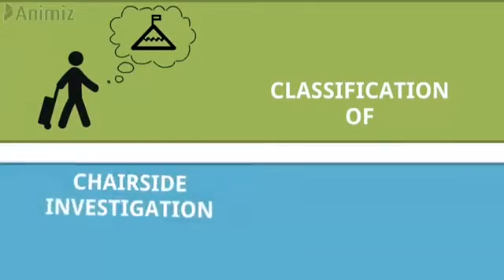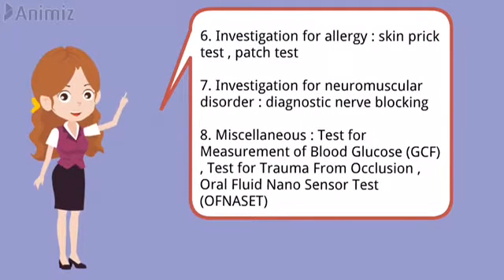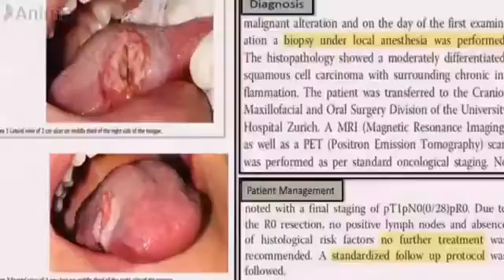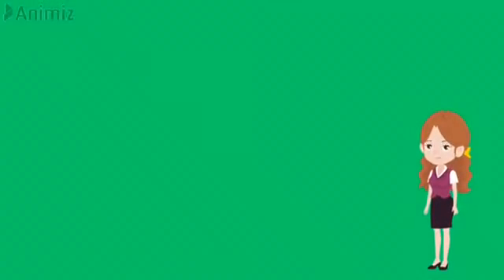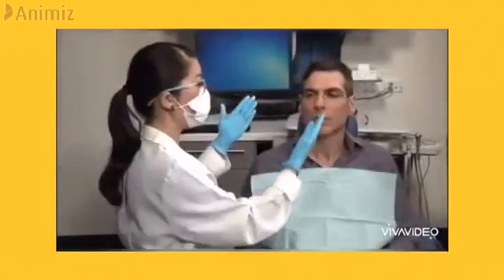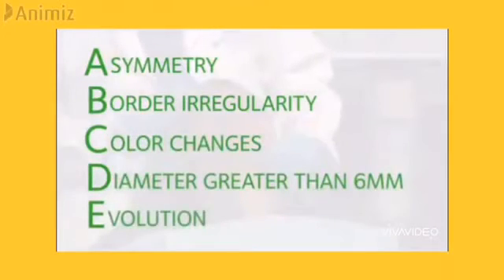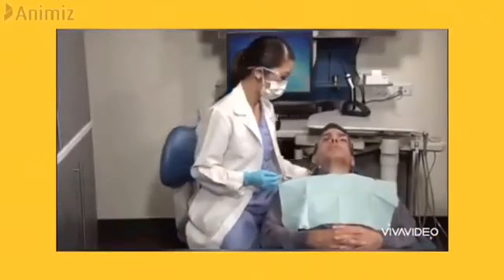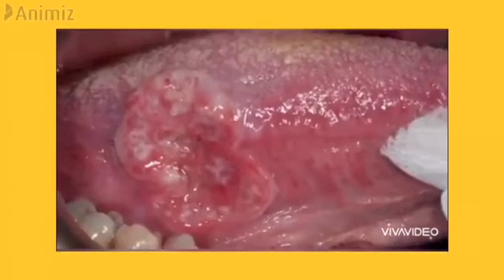Adjunct Diagnostic Tools for Chairside Investigations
BDS2018: Group 1

Presenters:

1. DYG AQILAH BINTI AWANG AINI
2. NURUL NABILAH ADLINA BINTI ZULKIFLEE
3. A'ISYAH NAJIHAH BINTI DAMANHURI
4. NUR NAJWA SYUHADA BINTI MOHAMAD RUSLI
5. IZYAN ASYURA BINTI HAZMAI
6. SITI AISYAH BINTI ZAKARIA